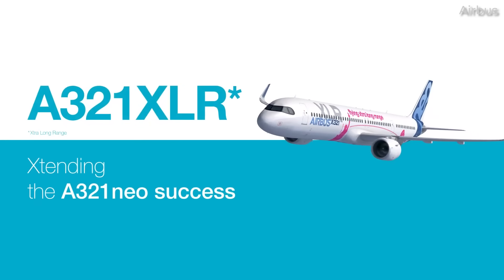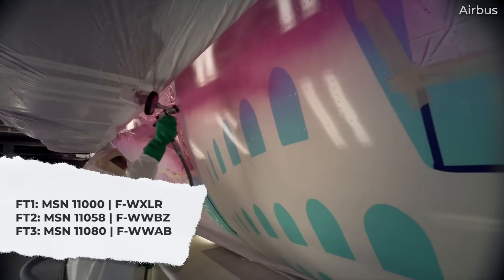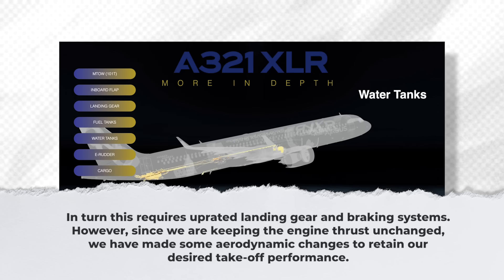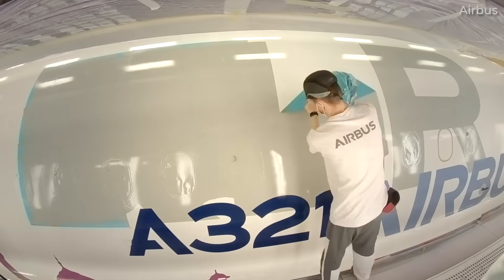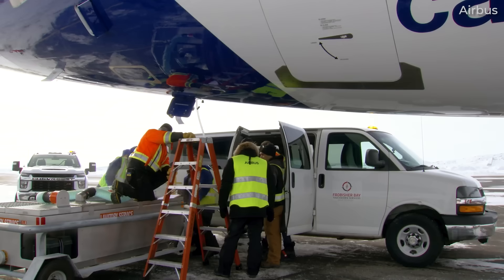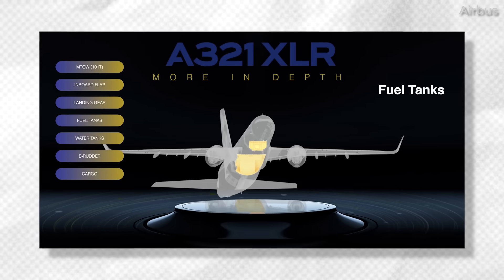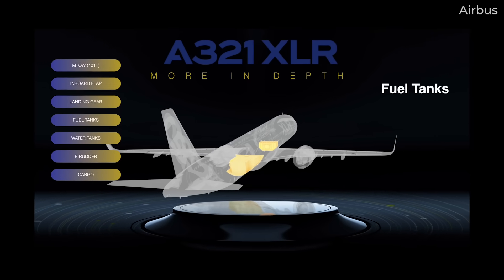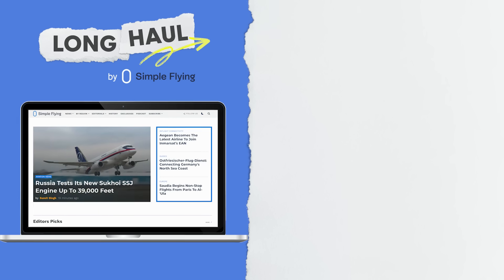The Airbus A321XLR In 2023: The Long Road To Certification Continues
Taking the world by storm in 2019, Airbus’ yet-to-enter-service A321XLR was a huge hit when it was announced. The extra-long-range A321neo variant drew orders from numerous airlines and has continued this trend over the last three years.

Airbus had expected the type to enter revenue service by the end of this year - 2023. However, things have not quite gone according to plan for the European planemaker. Indeed, one of the more recent developments sees the jet’s gamechanging range clipped due to regulatory issues and safety concerns.

Nonetheless, A321XLR test airframes have achieved a lot since taking their first flights in 2022.

This video will take a look at the status of the certification process, some of the big pre-certification achievements completed by the A321XLR, as well as examining one of the major issues the type faces.